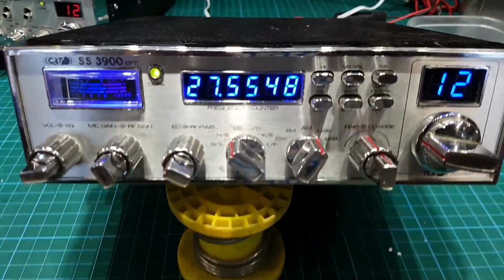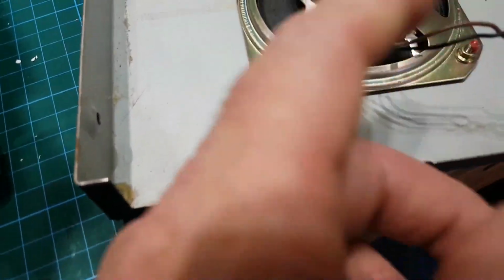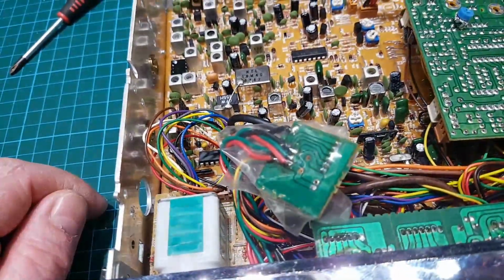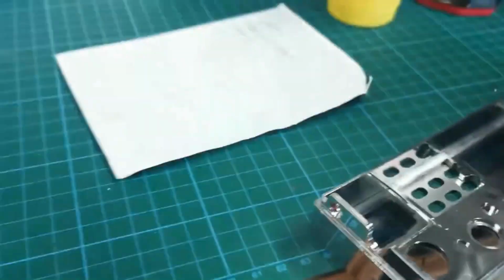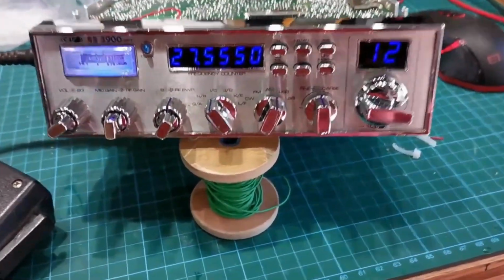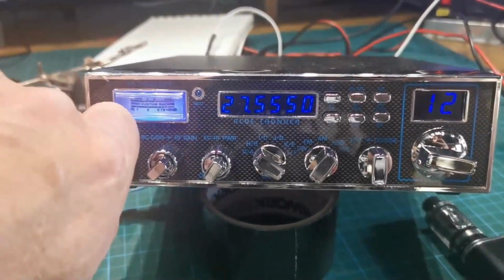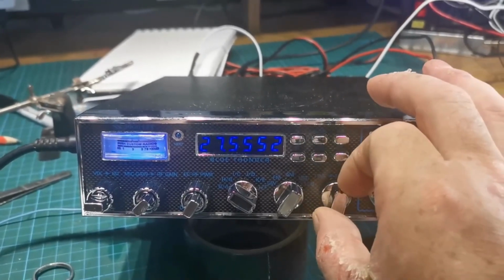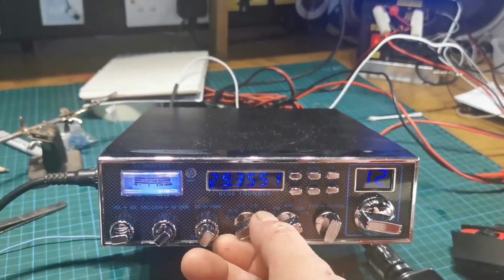BLUE THUNDER SS3900 EFT LONG VERSION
I missed a couple of bits of footage from the video I uploaded. This is the full version.